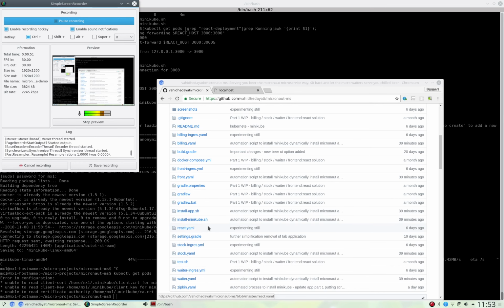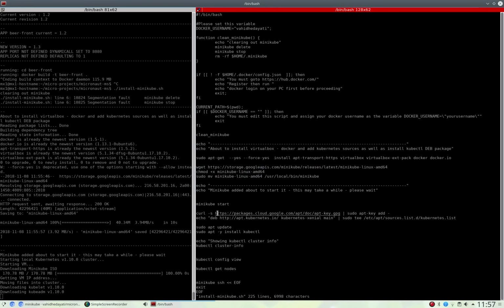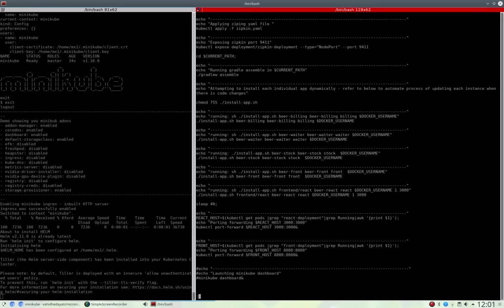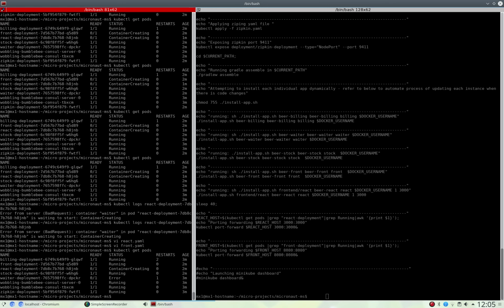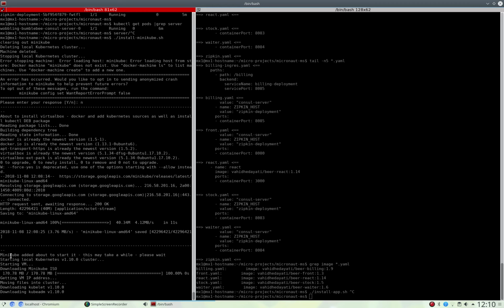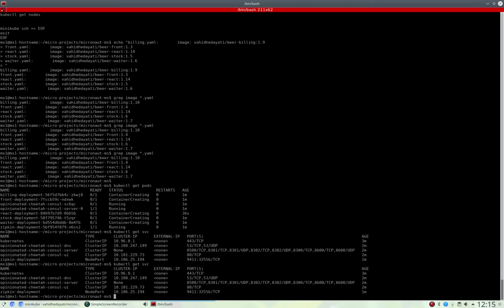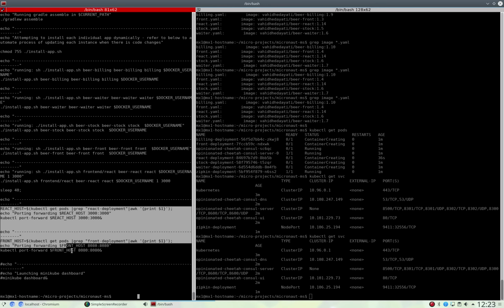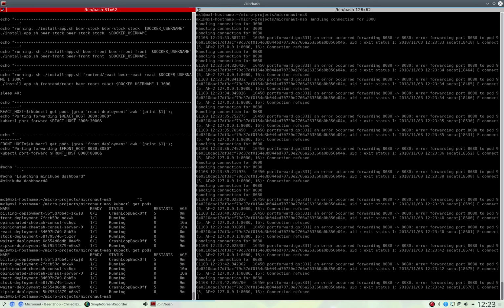micronaut beer kubernetes minikube demo